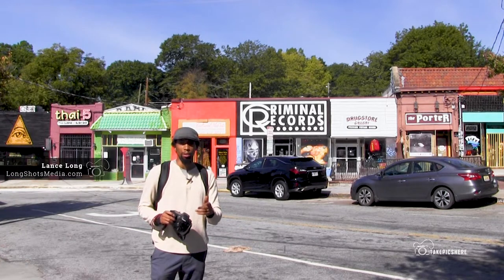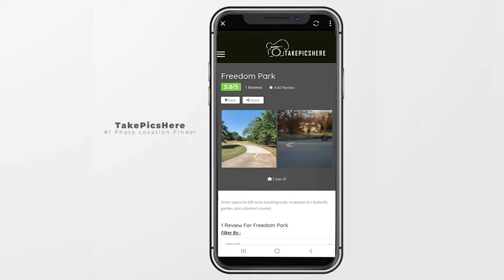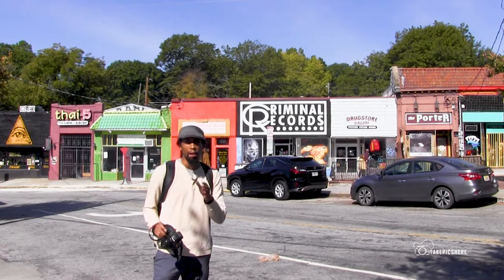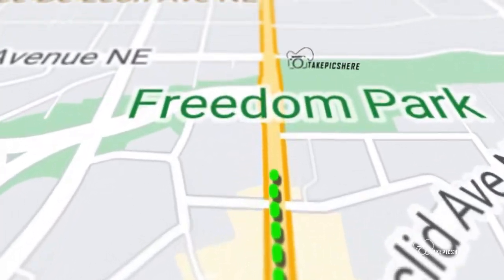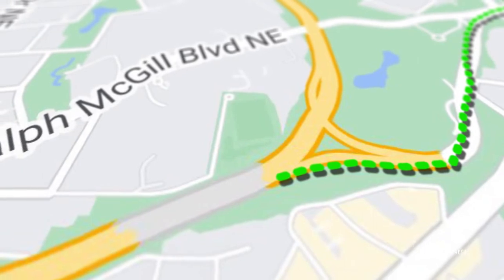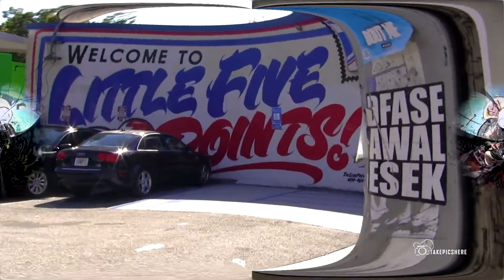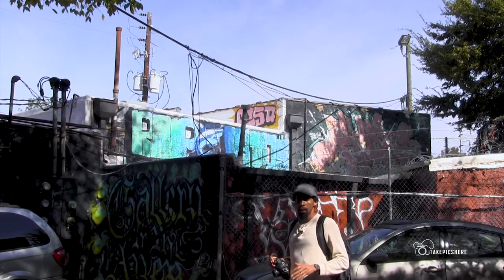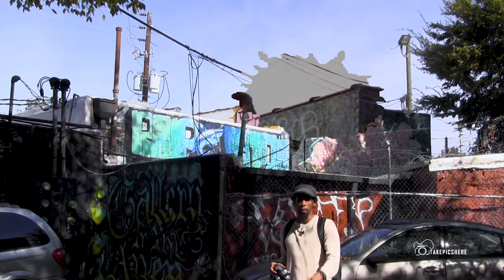Photographing Little Five Points - Take Pics Here - ATL Photo Walk Series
Come join Lance Long of Longshots Media on a Take Pics Here sponsored photo-walk in Atlanta.  This photo-walk starts in the cultural neighborhood of Little Five Points and will take us thru the 210 acre Freedom Park while ending our tour at the Historic Old Fourth Ward Skate Park.

Grab your gear as we will take amazing photos of street art, fall colors and hopefully, some dope skaters.

Chapters
0:00 Intro
0:51 Photo Walk Starts
1:15 Video Production
1:50 Shops & Graffiti
4:06 Freedom Park
5:50 Old Fourth Ward Skatepark

📸Be Sure to like our FB Page for more photo-walks and Join TakePicsHere.com to find new locations and join photo-walks near you.